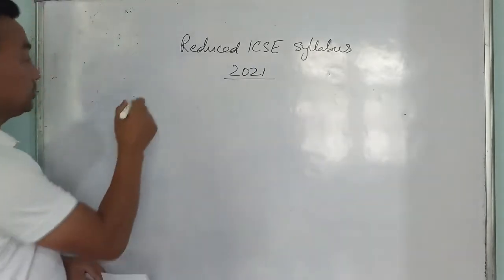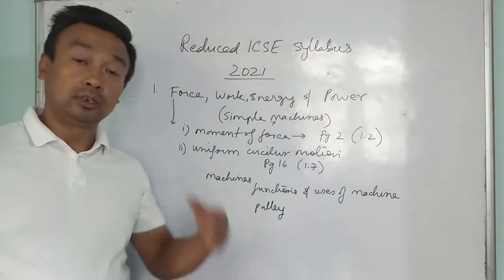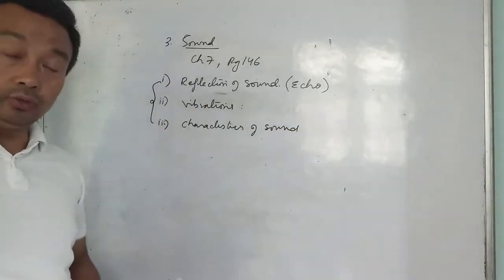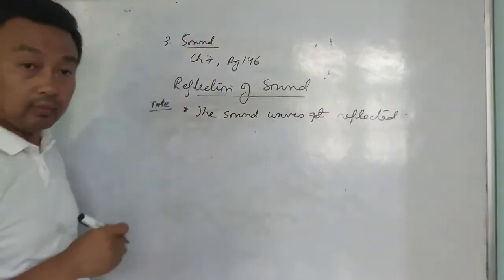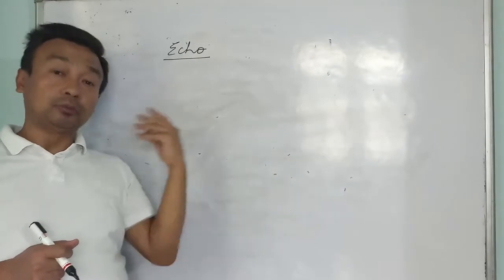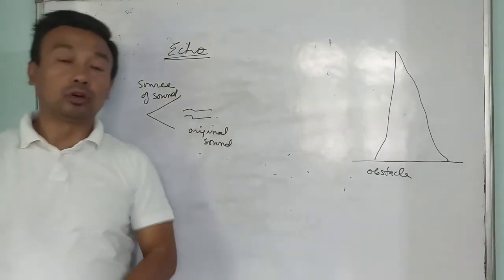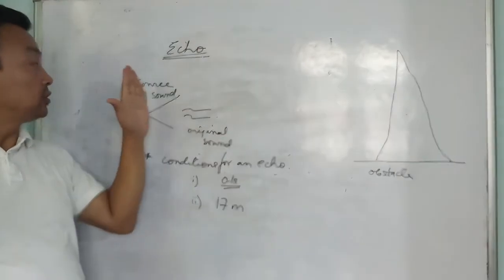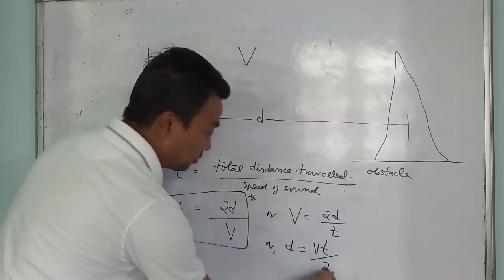Class 10 Physics Topic: Sound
Class X Physics Topic:  Sound